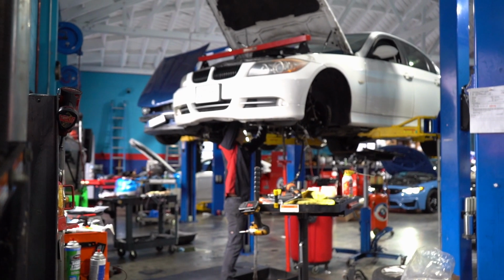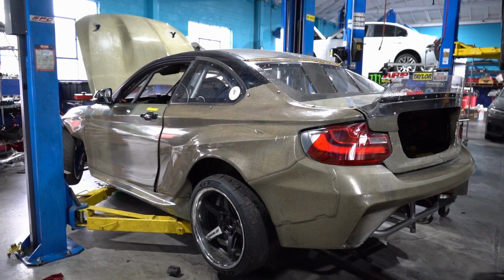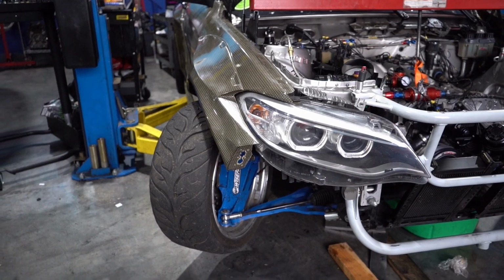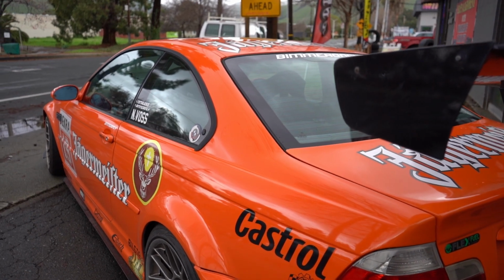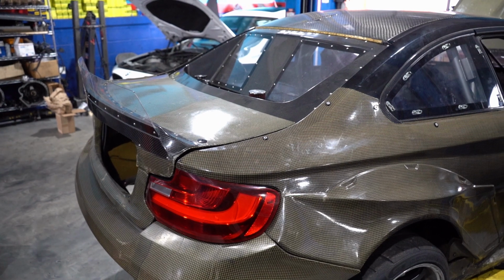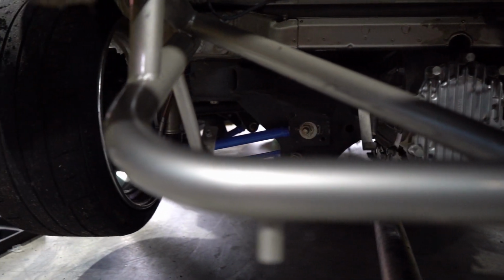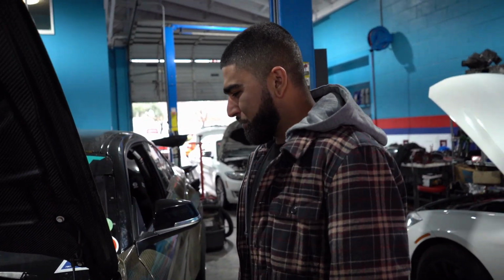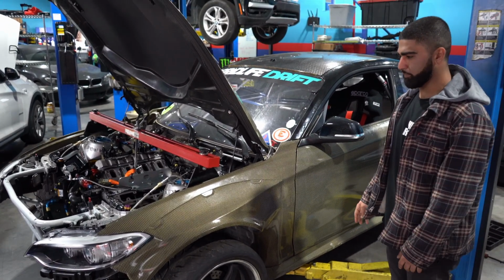BIMMERONLY | Shop Tour & Interview with owner Nima Voss | Bay Area BMW Shop | (Season 8 Episode 1)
I met with Nima Voss, super cool dude who owns Bimmeronly, a BMW OEM specialist shop in the Bay Area.  He also drifts and we check out his F22 Eurofighter.  If you have a BMW in the bay area, you may want to consider this shop for your repair, maintenance and performance modification needs.

Thanks Nima for showing me around the shop and hope we drift together soon!